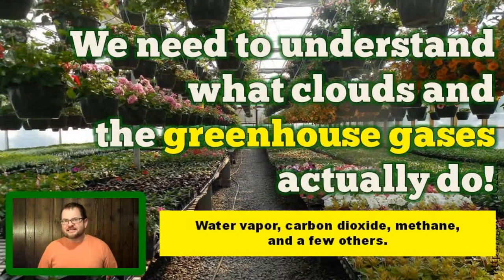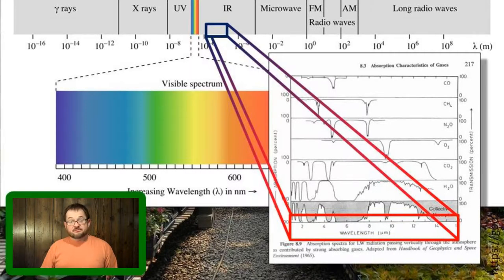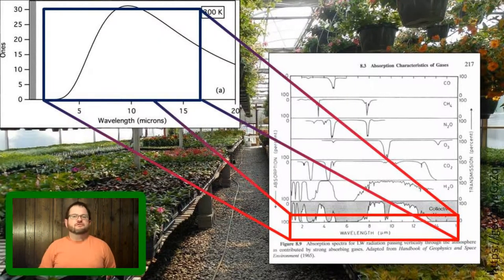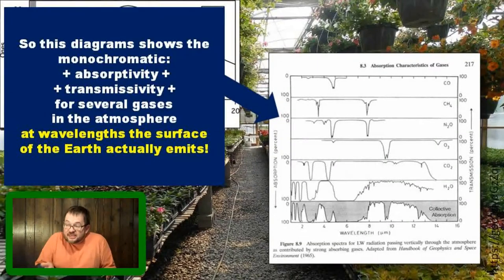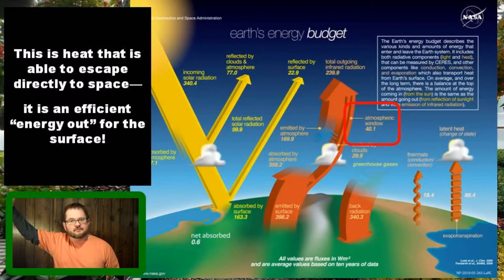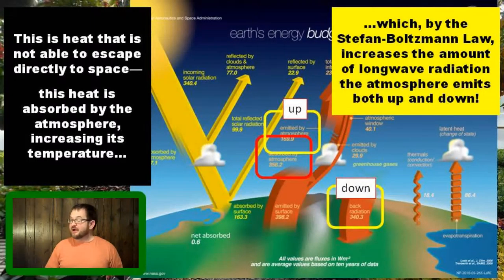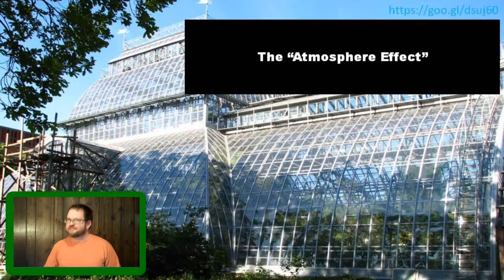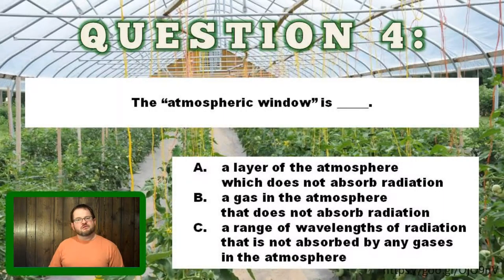ATS EVS 105 The Greenhouse Effect, part 2